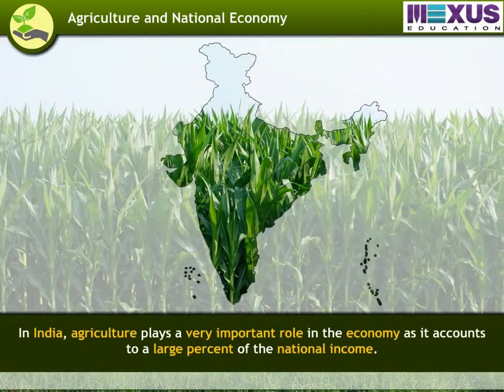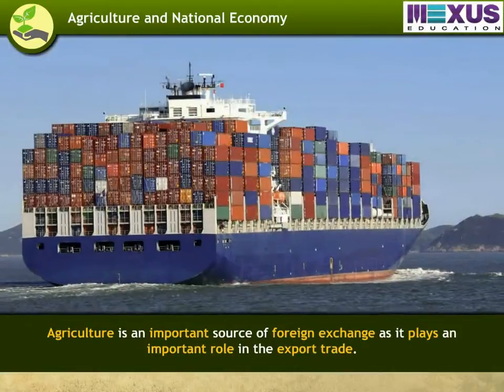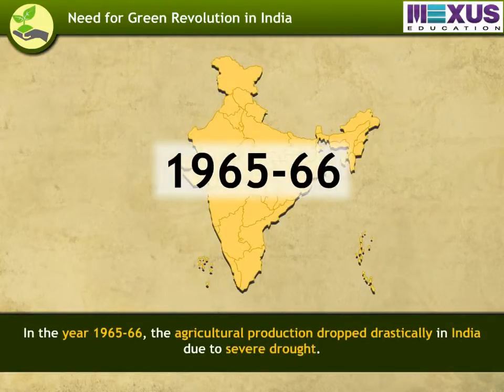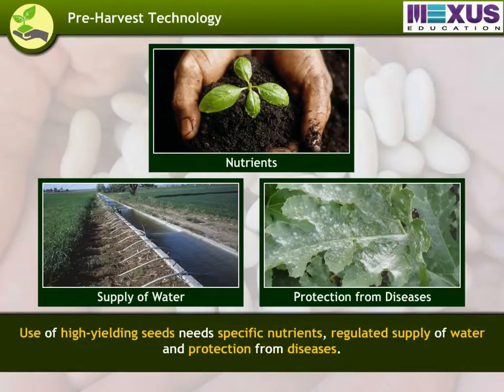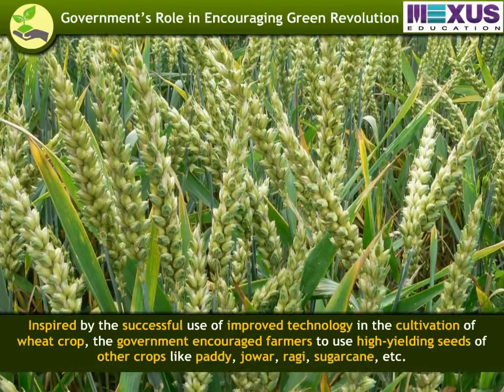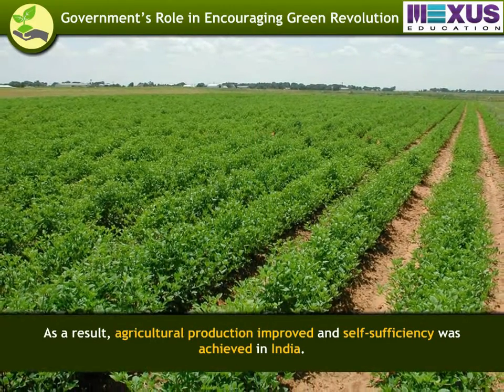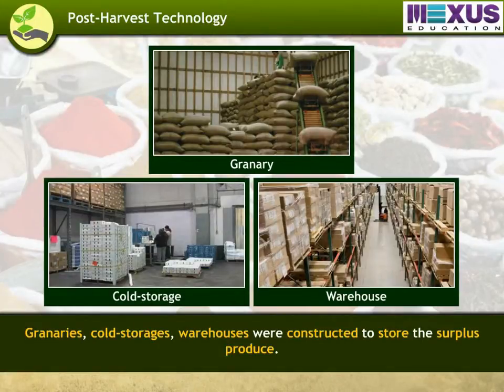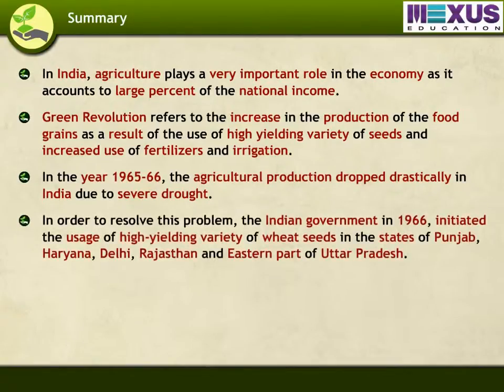The Green Revolution-ikenschool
This video describes about the Green Revolution and the government's role in encouraging the green revolution in India.This video also describes about the need for green revolution in India, pre-harvest technology, post-harvest technology.